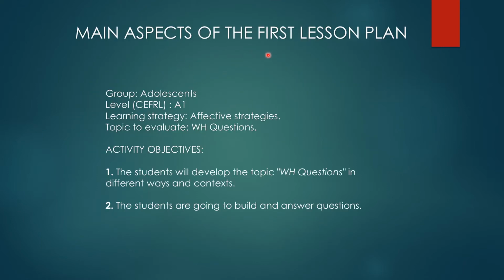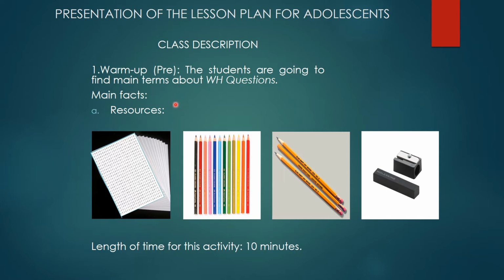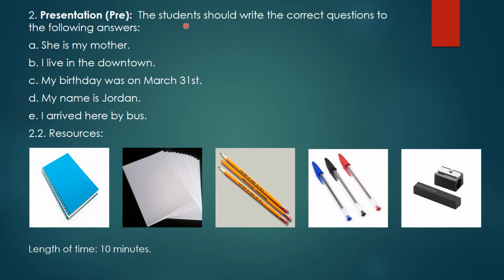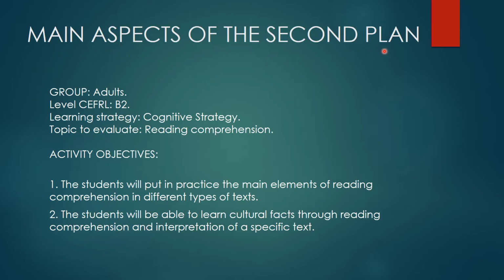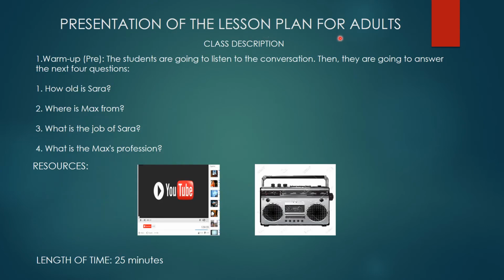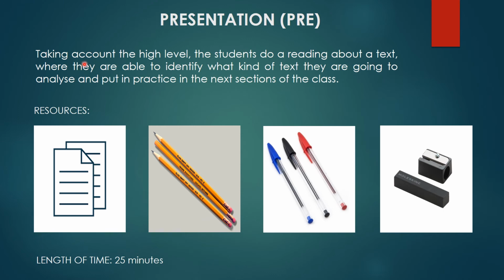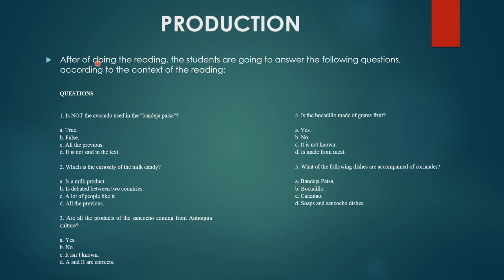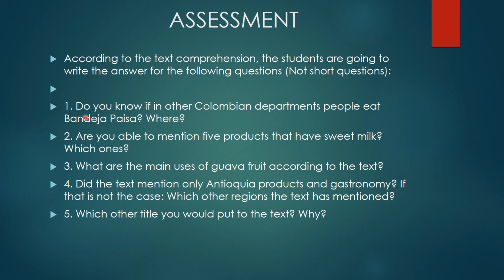TASK 5 TEACHING ENGLISH TO ADOLESCENTS AND ADULTS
In this video, the student explains the two lesson plans for the previous worksheets.